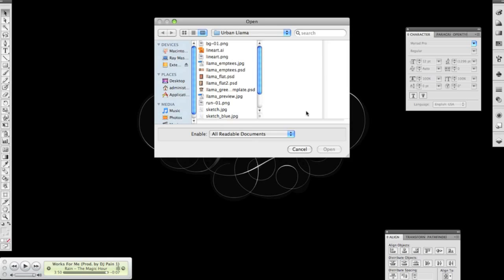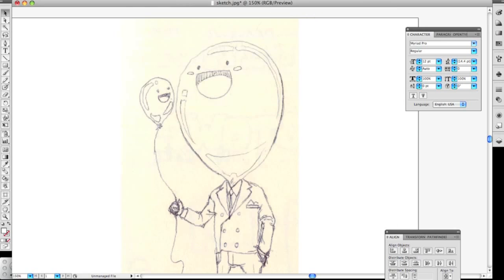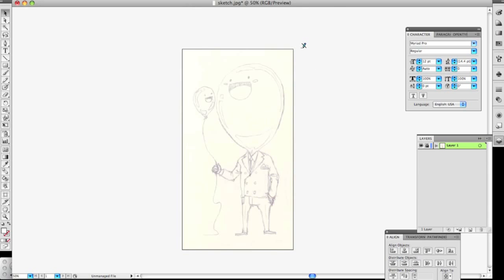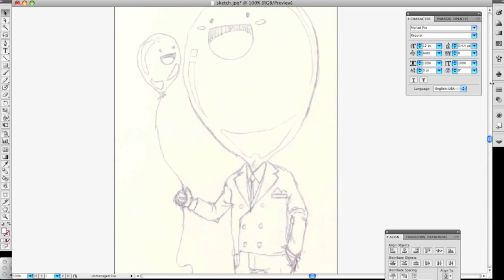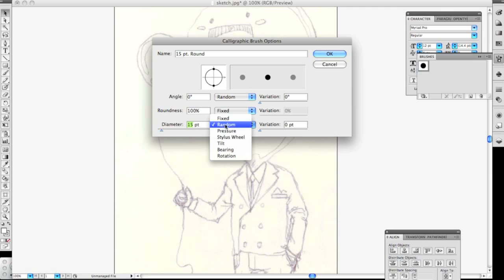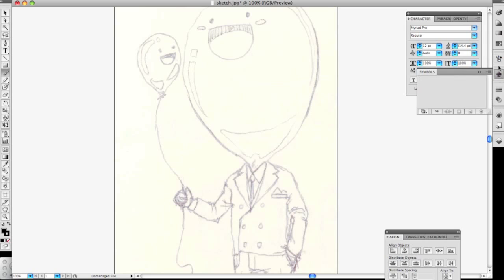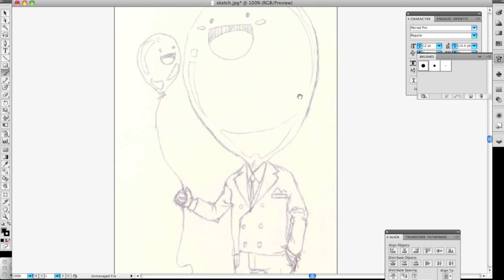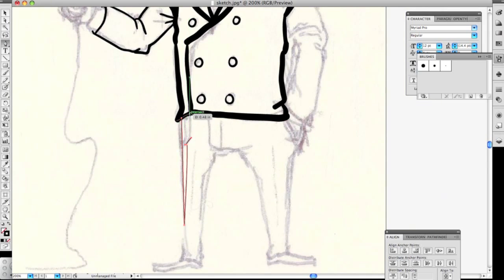Lowdtown Quick Tips: Setting Up Pressure Sensitive Brush Settings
Hey, here's a video in response to a request on my youtube page for how I set up my brush settings.

Chinese Man - Pandi Groove
Catacombkid - Doc Oc